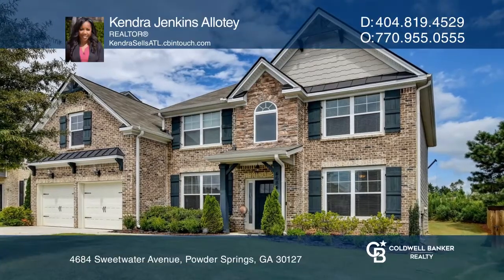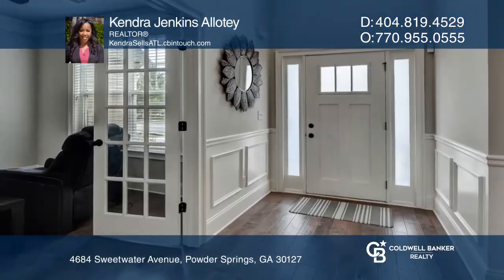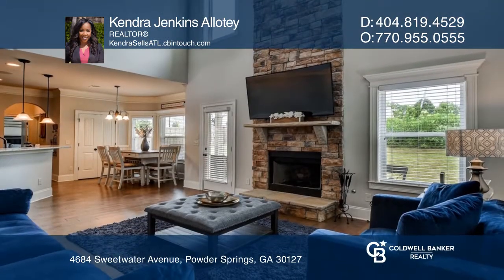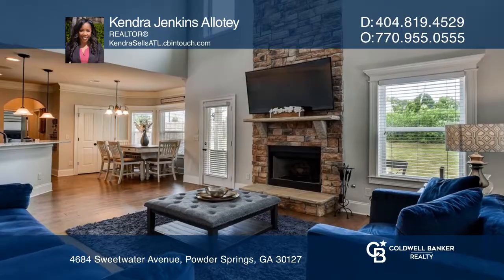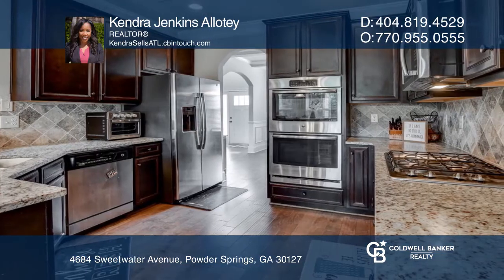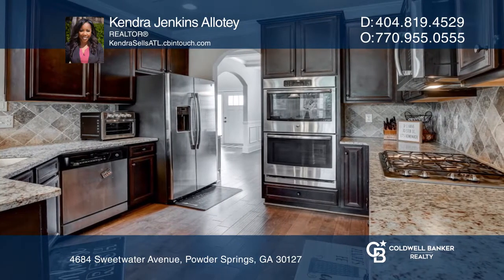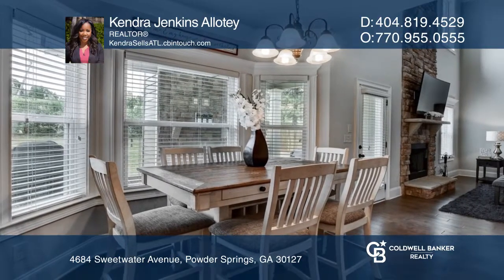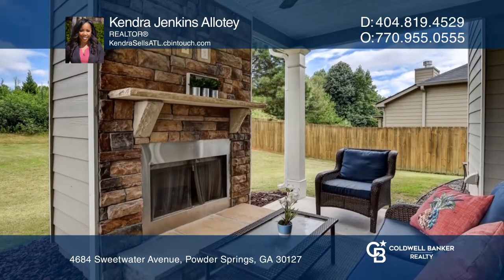4684 Sweetwater Avenue Powder Springs, GA | ColdwellBankerHomes.com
4684 Sweetwater Avenue, Powder Springs, GA

This Stunning, Immaculately Maintained, 5 Bed 4 Bath Home in the, Highly Sought-After, Sweetwater Landing Community is Must-see! Modern, Open Floorplan, Filled with Natural Light and Tons of Builder Updates! Featuring a Clean Design with Fresh Paint, Premium LVP Floors, Custom Fireplace, Stainless-S